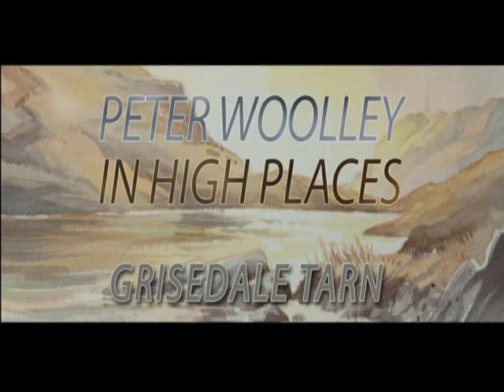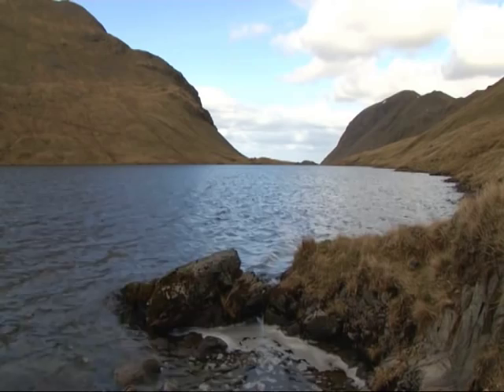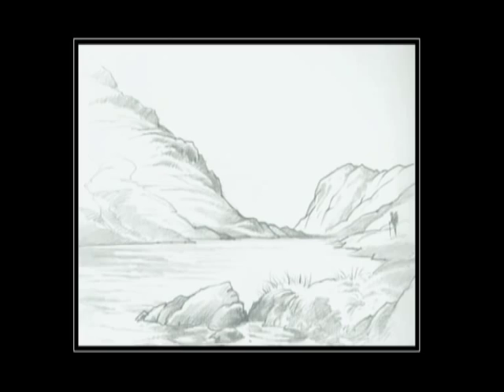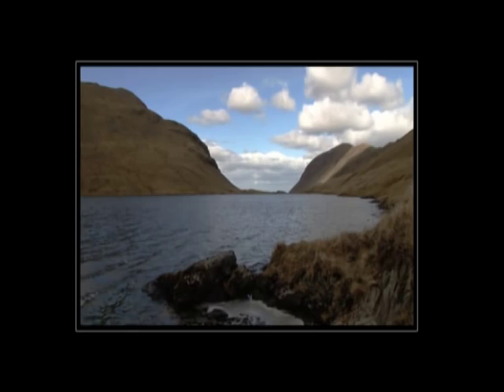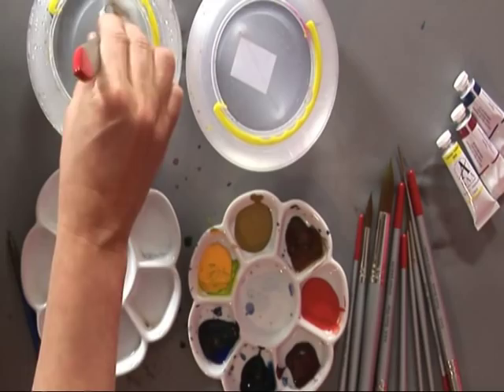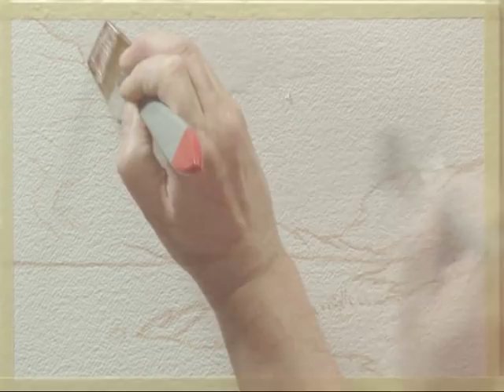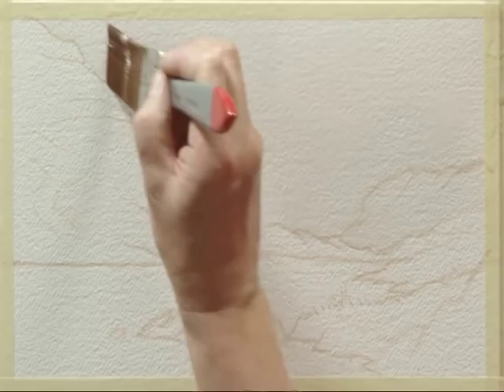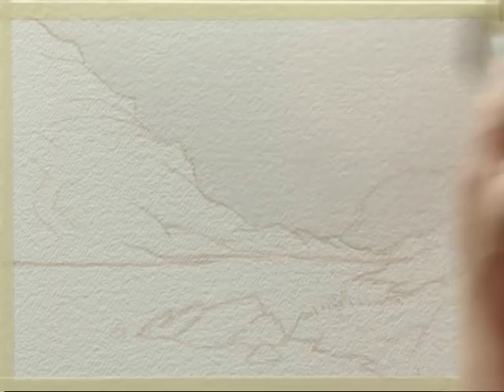Peter Woolley in High Places Three - Part One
In the third of a four part series, professional artist Peter Woolley returns to the studio to create a watercolour painting of Grisedale Tarn using the line and wash sketch he made in programme one.

For this atmospheric scene Peter begins by painting the basic landscape in one simple tone, before adding more colour and detail.

Watch as Peter paints this impressive mountain scene, helping you to create realistic foreground grasses and explaining how not to 'overdo' the reflections.